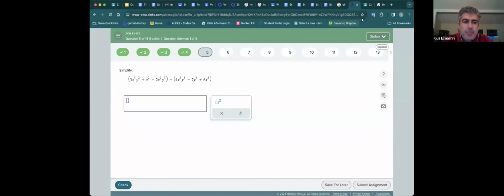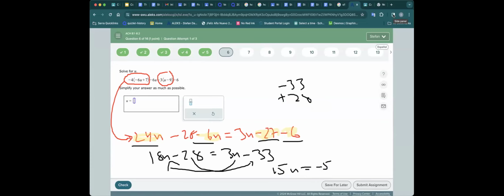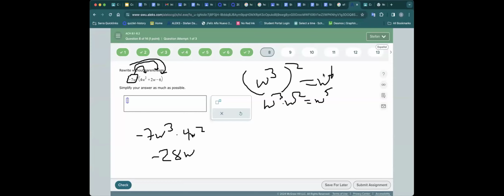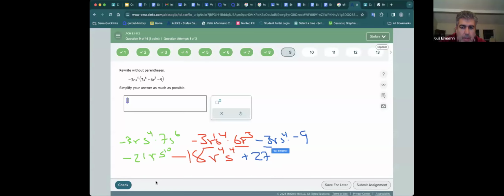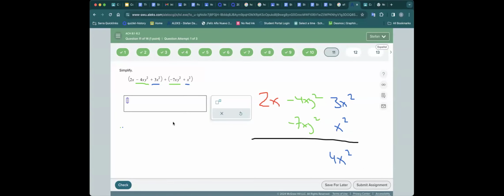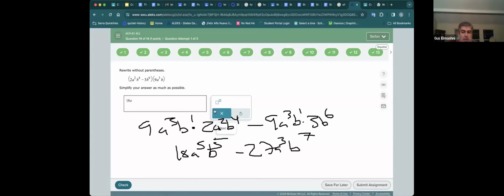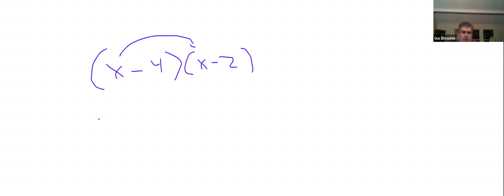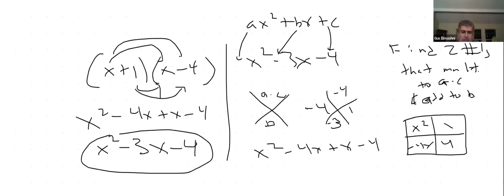Lesson with Stefan D'Amico Monday, Feb 26, 2024